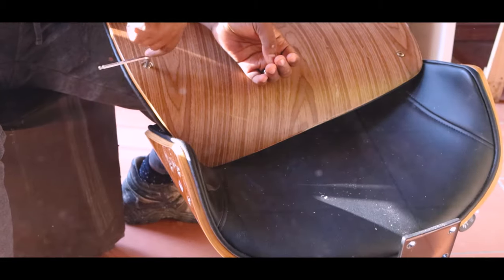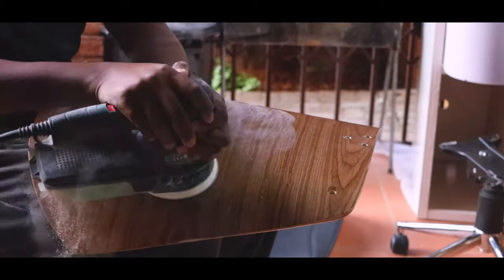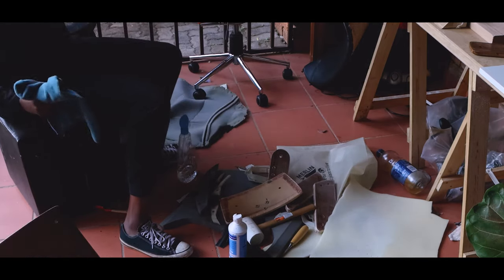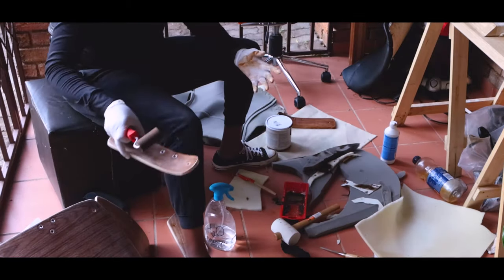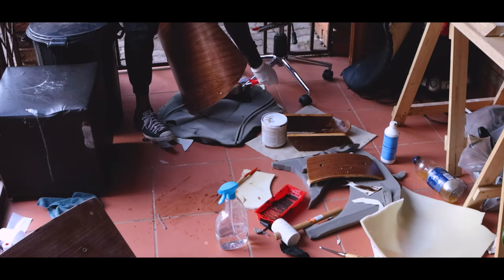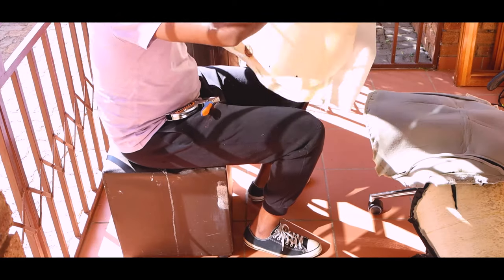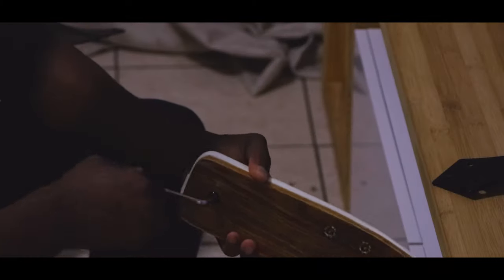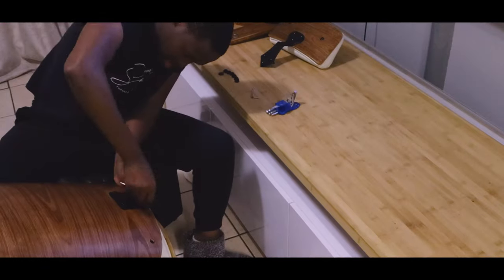Office Chair Reupholster – DIY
Office Chair Reupholster – DIY. A simple DIY we all need. My favourite chair was starting to chow its age and i needed to give it a second life because I really didn't want to buy a new one as this was still very good. Really brightened up my space and made working from home a little softer. Easy and cheap home projects. Warm tones office chair. New office hair on a budget. SOUTH AFRICAN YOUTUBER

P.S. I have no idea what i was doing with the upholstery at all but we move.

0:00 Intro and a little waffling
0:32 Disassembly
1:17 Sanding Veneer
3:00 Water wipe
4:05 Applying Varnish and shine
6:00 Reupholstering with (p)leather
8:15 A little more stapling
9:00 Assembly
6:21 Finishing touches and painting
10:38 Final result

//Music
Song: Boo Boogie - Dougie Wood